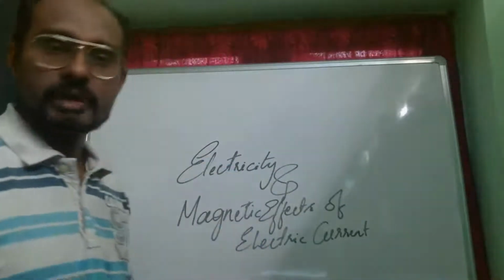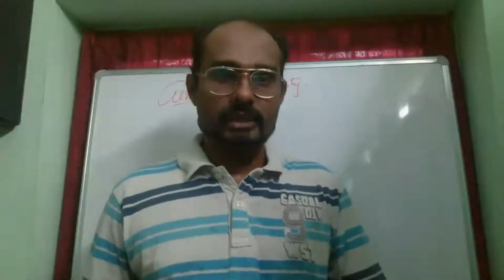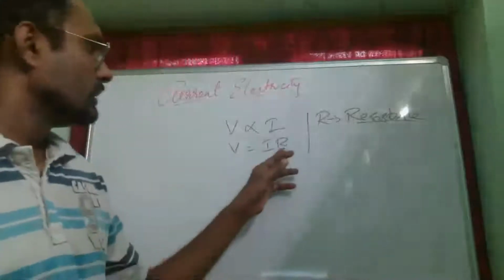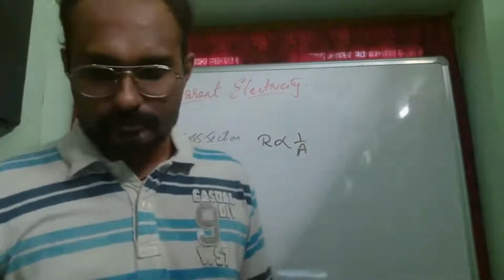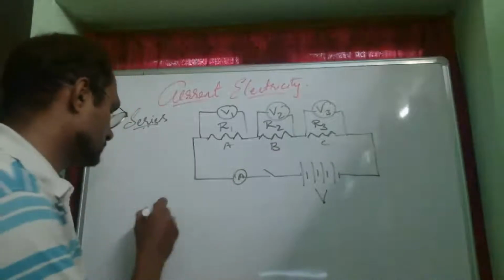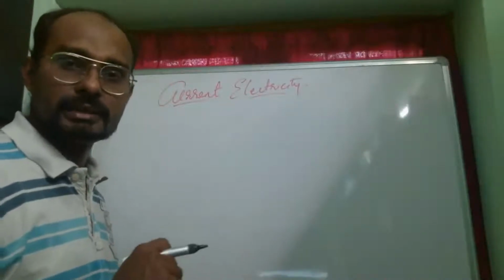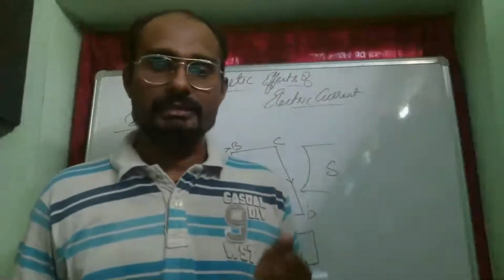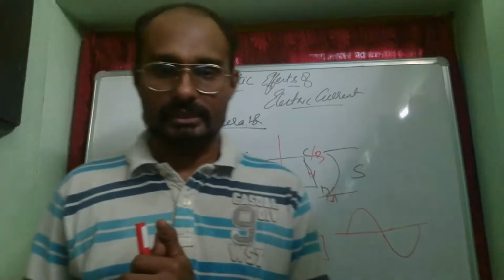Electricity & Magnetic Effects of Electric Current